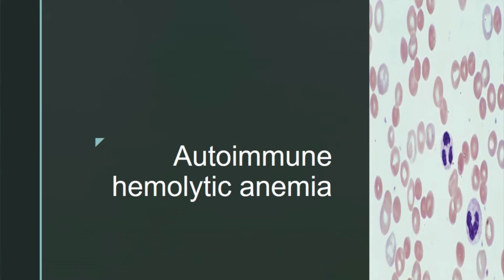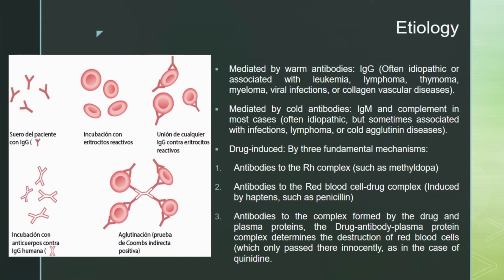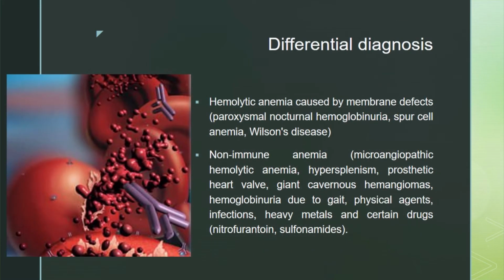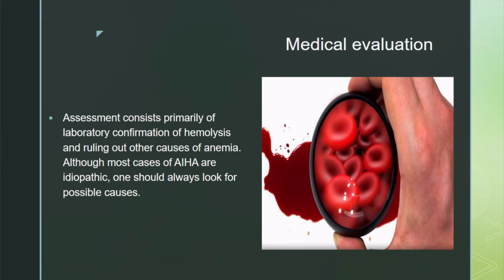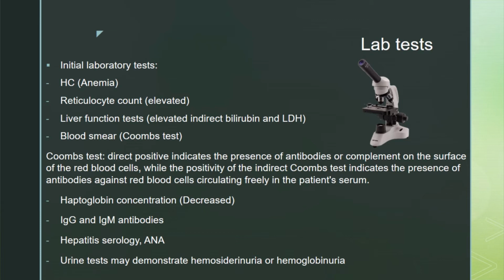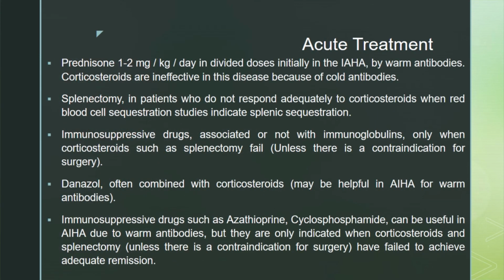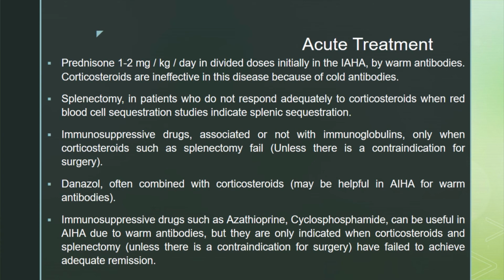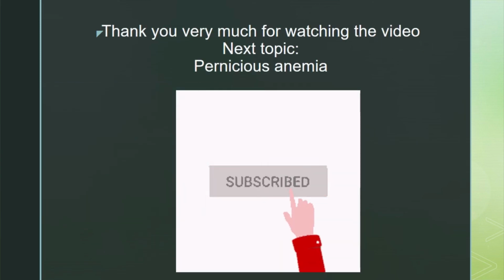AUTOIMMUNE HEMOLYTIC ANEMIA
Autoimmune hemolytic anemia (AIHA) is an anemia secondary to premature destruction of red blood cells by the union of autoantibodies, complemento, or both.
Content per minute:
0:00 Introduction to the Autoimmune Hemolytic Anemia video
0:23 Concept of autoimmune hemolytic anemia
0:34 Signs and Symptoms of autoimmune hemolytic anemia
1:06 Etiology of autoimmune hemolytic anemia
2:09 Differential diagnosis of autoimmune hemolytic anemia
2:49 Medical evaluation for autoimmune hemolytic anemia
3:05 Laboratory tests for autoimmune hemolytic anemia
4:03 Imaging diagnosis for autoimmune hemolytic anemia
4:14 Non-drug treatment for autoimmune hemolytic anemia
4:29 Acute treatment for autoimmune hemolytic anemia
5:30 Prognosis in the event of autoimmune hemolytic anemia
5:41 Derivation of a patient with autoinmune hemolytic anemia
5:52 Conclusions from the autoimmune hemolytic anemia video